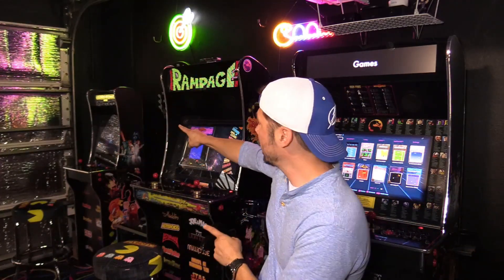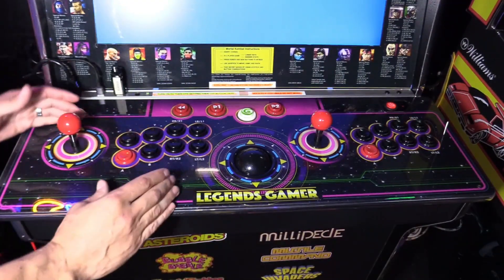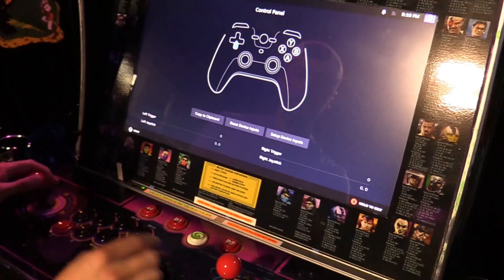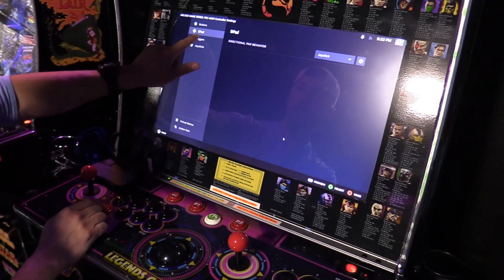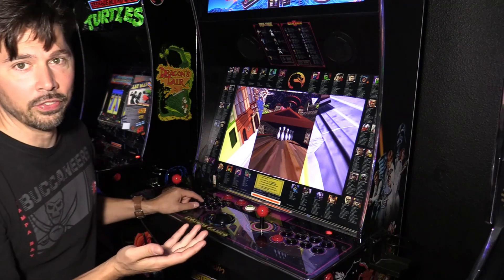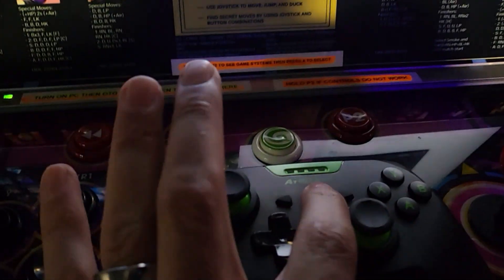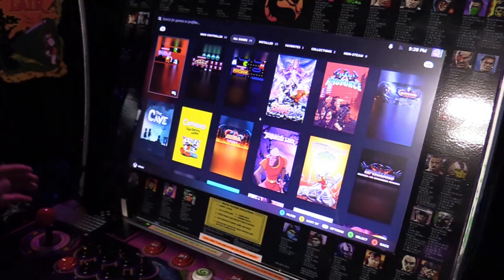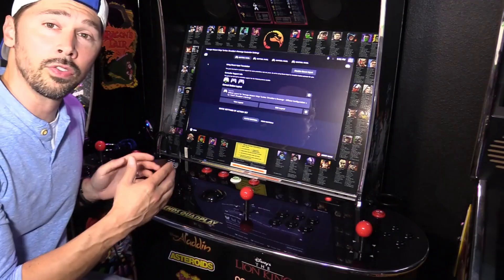How to Connect PC to Legends Ultimate to Play Steam Arcade Games with Quadplay and Gamer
Legends Ultimate HD and 4K can swap control panel decks, this tutorial will guide you how to do that.
*afilaite link
-These products I order myself and some I receive for free to produce a How-to guides or review but I'm not paid for positive tech reviews.